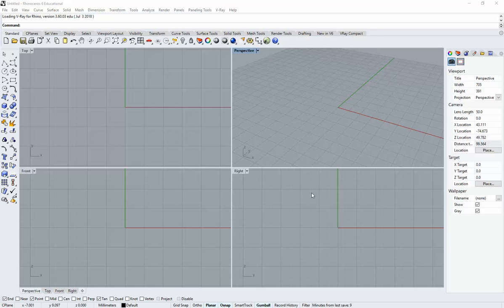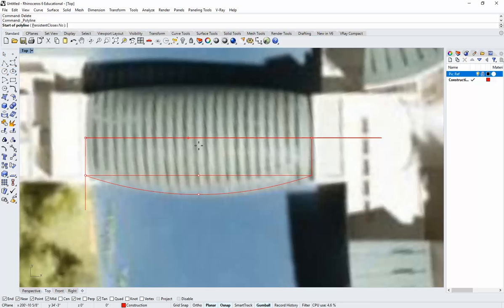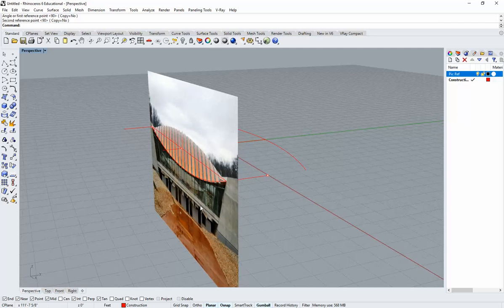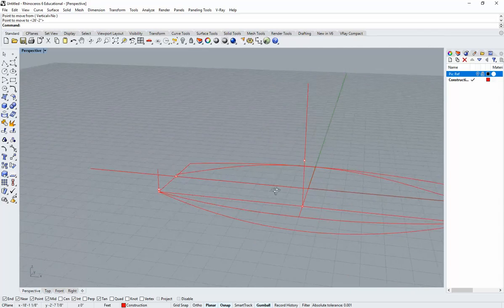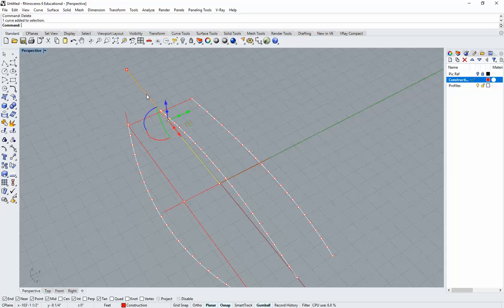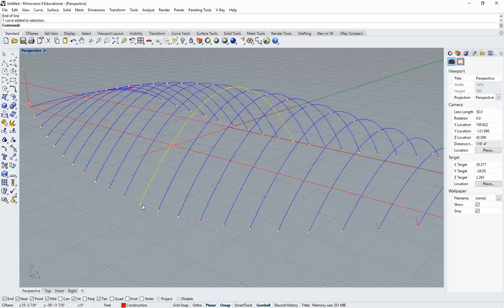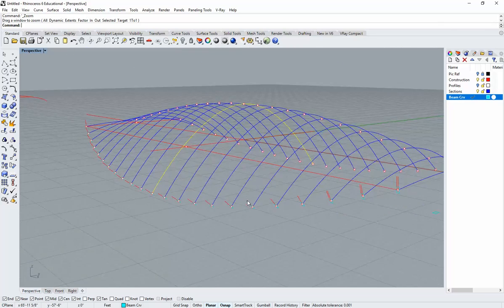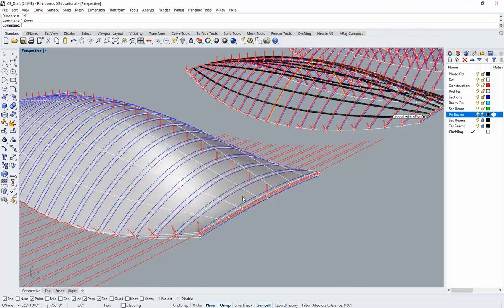ARC411/301_Form and Structure Case Study: Part 1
form/structure/skin case study - Crystal Bridges Museum of American Art, Safdie Architects